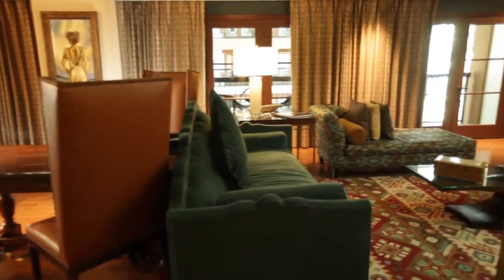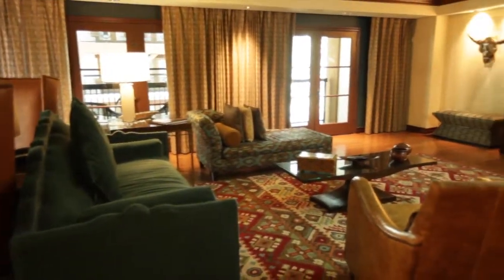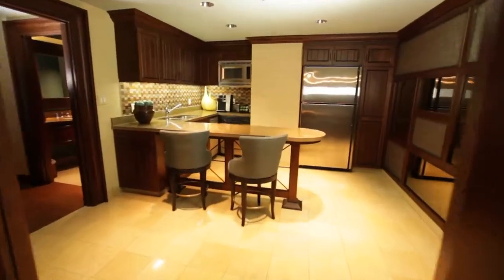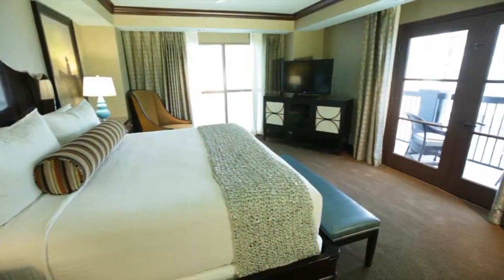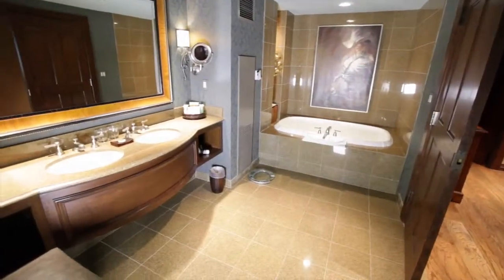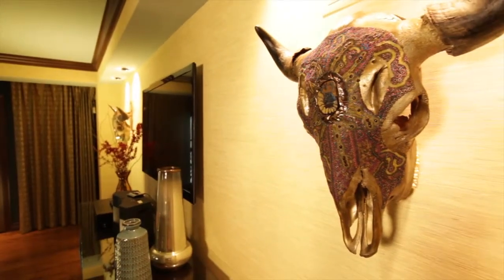WHATS HAPPENING AT THE GAYLORD TEXAN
Martha Neibling, Gaylord Texan's Marketing and PR Director discuss with Linda and Susie the newly remodeled Governors suite at The Gaylord Texan. Airdate: March 9, 2014 on ABC network -WFAA Ch. 8 on "Live Love Laugh Today with Linda Cooper & Susie McAuley".